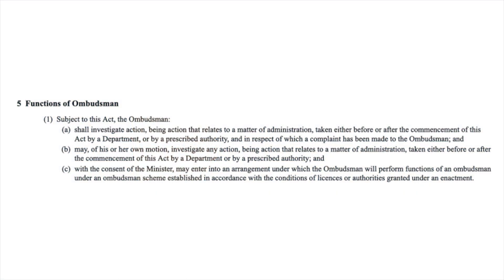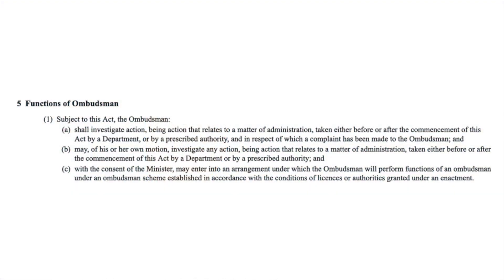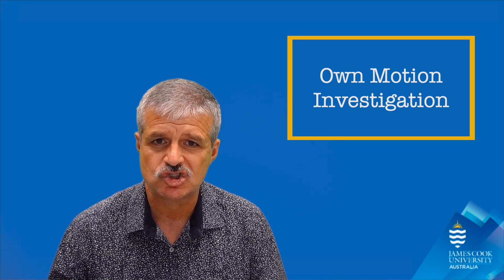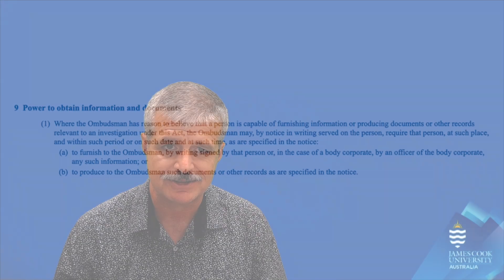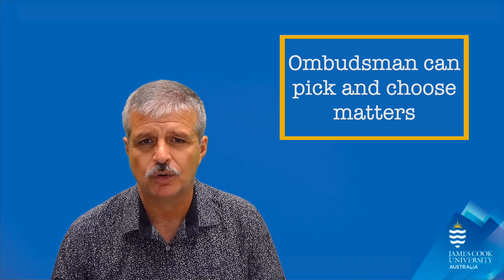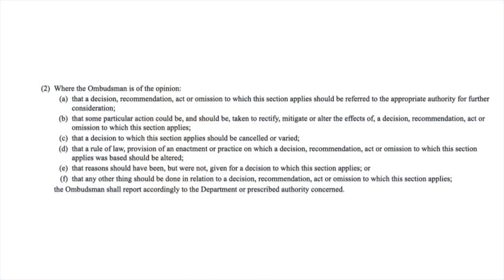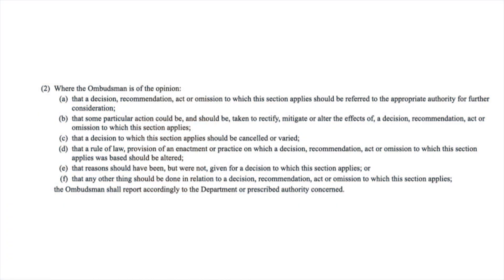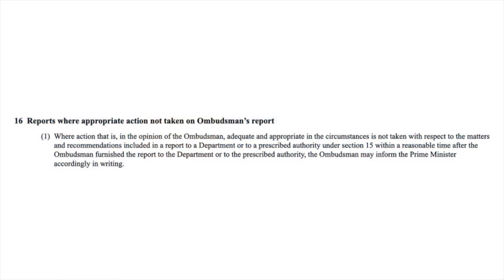Admin Law 2024, Week 10 Video 2: Ombudsman Powers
In the second video this week, we look at the investigative powers of the Ombudsman (which are huge) and the influence of the Ombudsman (which is even huger ... is that a word?)